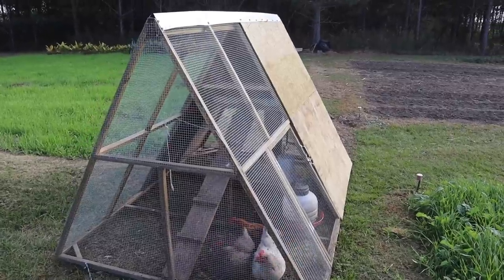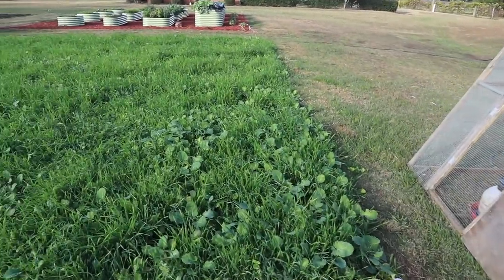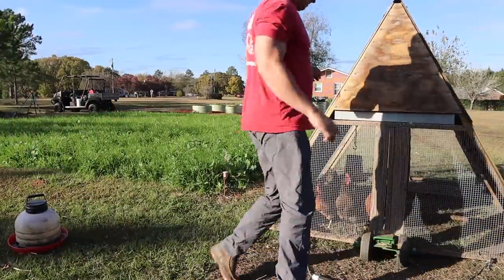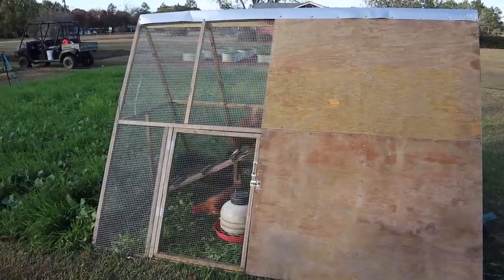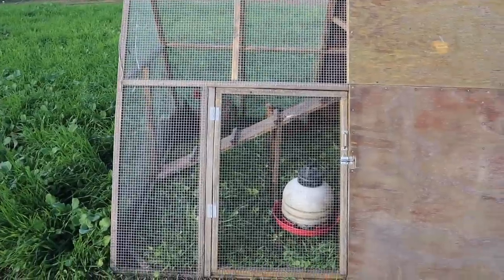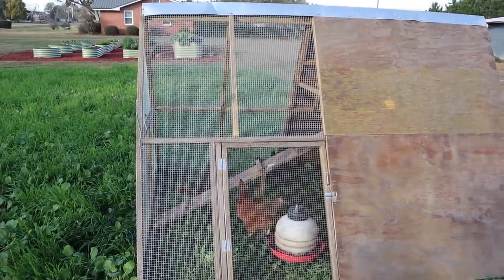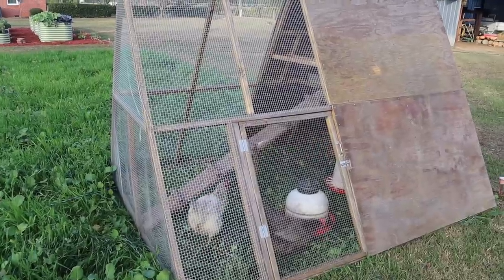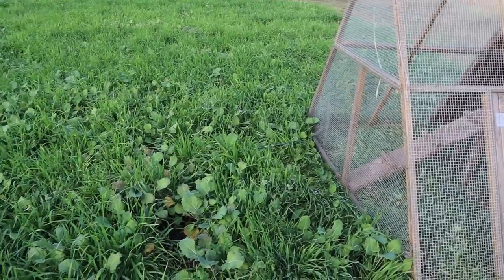DUAL PURPOSE GARDENING | The Most Sustainable Backyard Garden System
Using a chicken tractor in the backyard garden is one of the most sustainable ways to create a constant nutrient supply for your garden soil while getting daily fresh eggs at the same time. Join us as we explain our chicken tractor cover cropping system and how it has been so valuable to us over the last year and a half.

We'll move our chicken tractor onto a lush new cover crop plot with an overwintering mix full of rye, barley, clover, vetch, peas, and more! We'll explain the nutritional components of this mix and why we don't have to give our chickens any additional layer food while they're eating this cover crop.